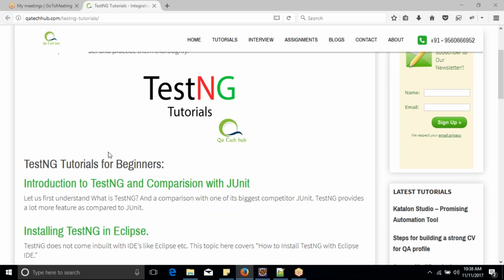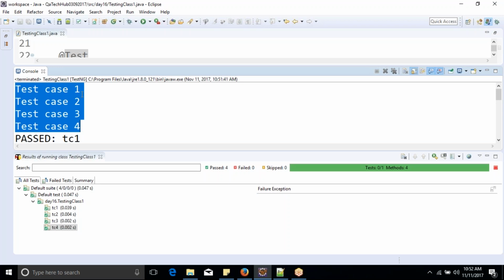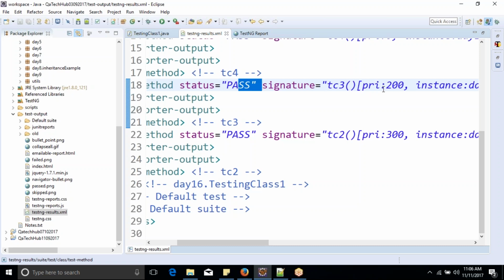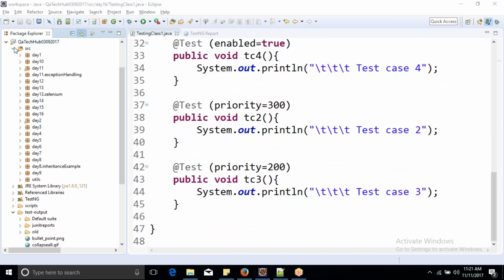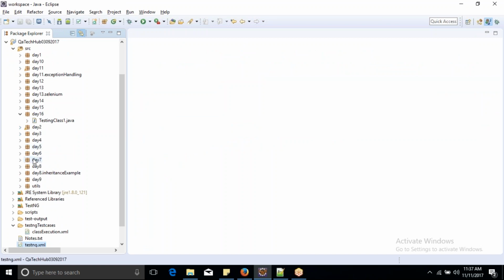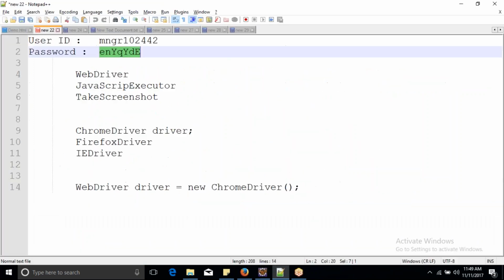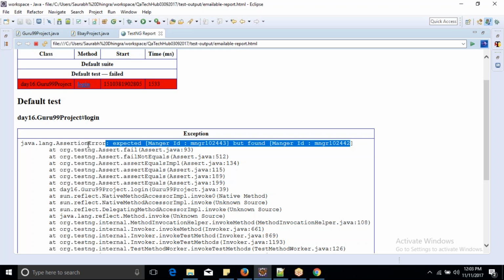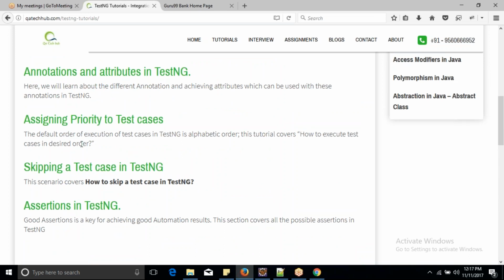Session 16 - TestNG part 1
In this session, we have covered below topics:

- Introduction to TestNG and comparison with JUnit
- Installing TestNG
- Annotations and Attributes in TestNG
- Integration with Selenium
- Priority
- Enabling/Disabling a test case
- Assertions in TestNG